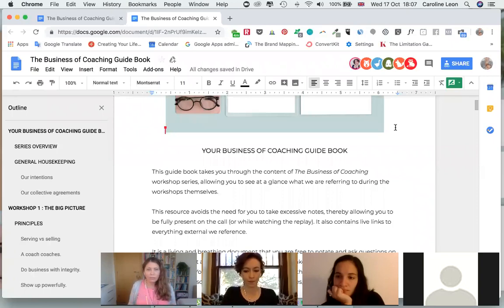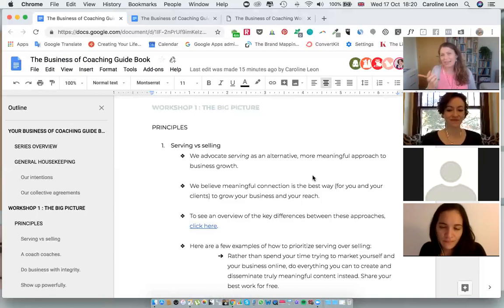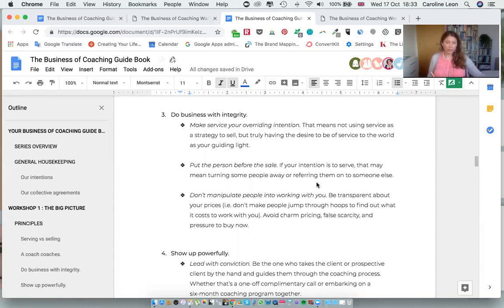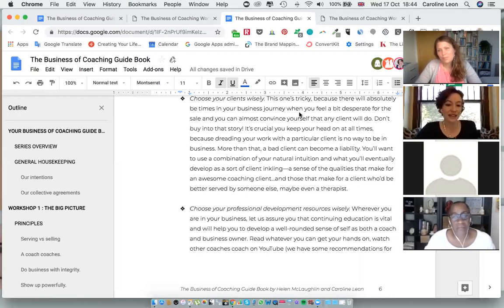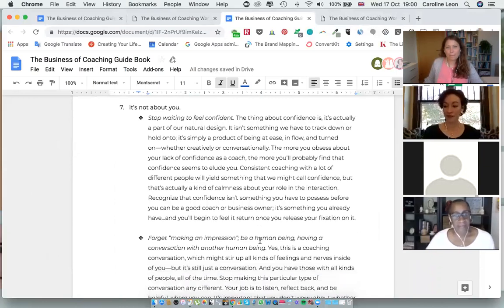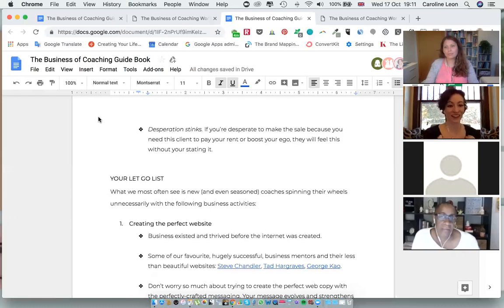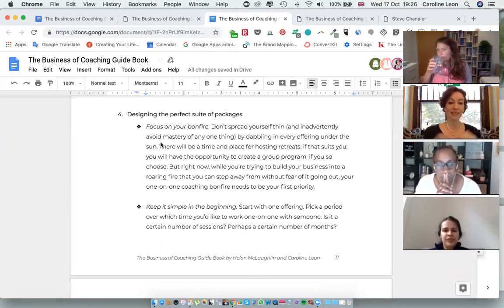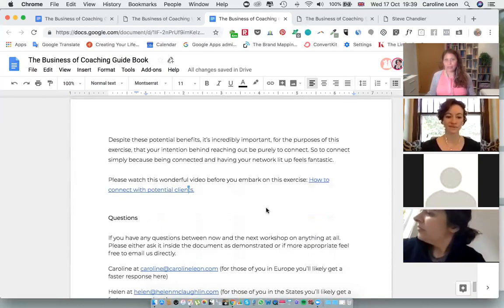[The Business of Coaching] Workshop One: The Big Picture